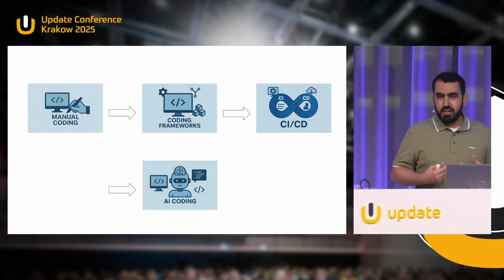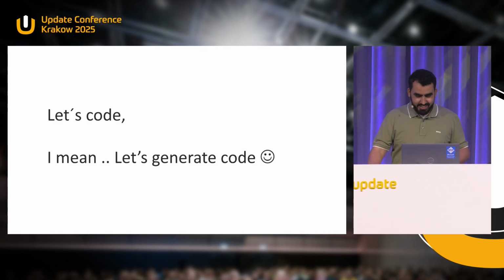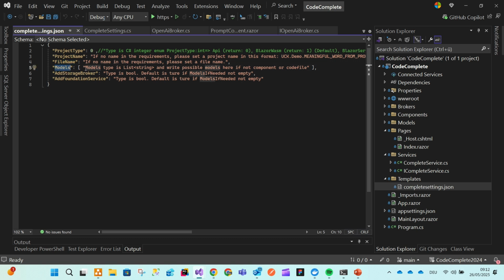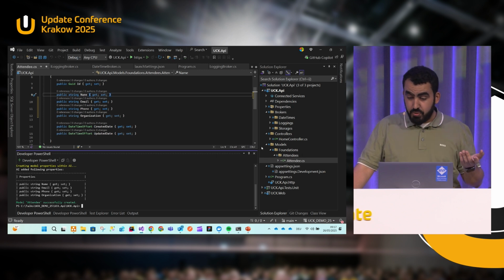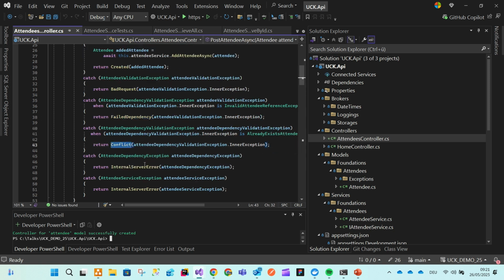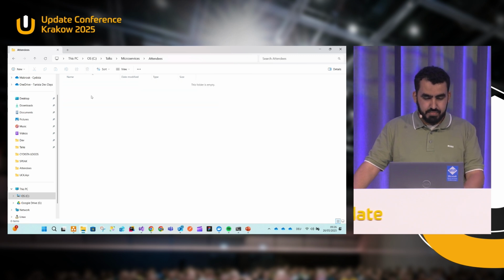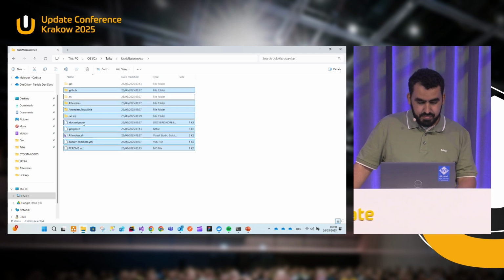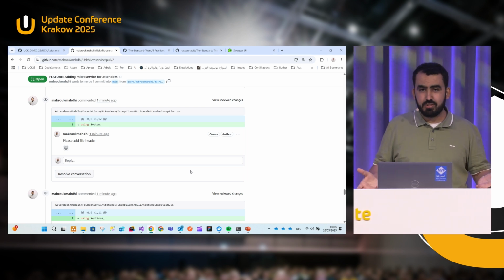Mabrouk Mahdhi | Code Complete: The Day AI Writes Your Next App!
Discover how to seamlessly integrate and utilize AI APIs (OpenAI / Azure OpenAI) in C# to automate code generation. This session will open up new possibilities for streamlining your development process and showcase the future of intelligent coding. Don't miss this opportunity to see AI in action and transform the way you build applications!